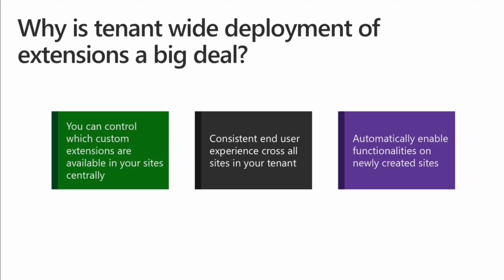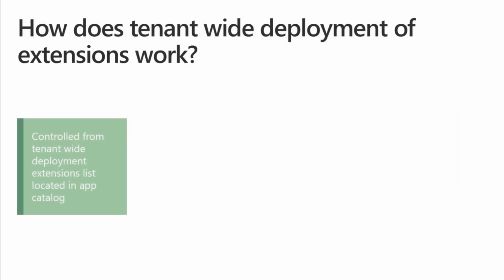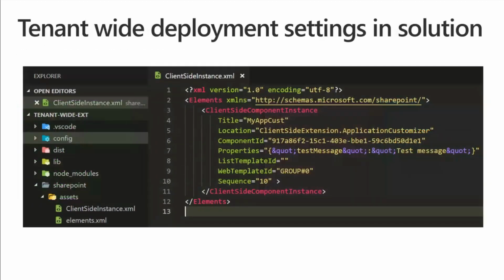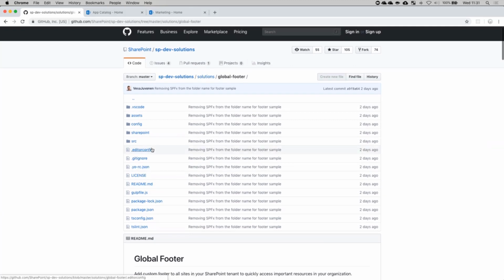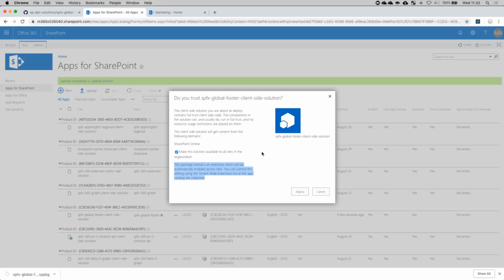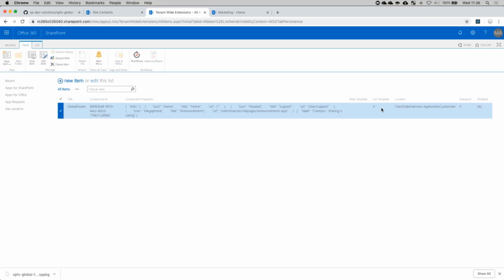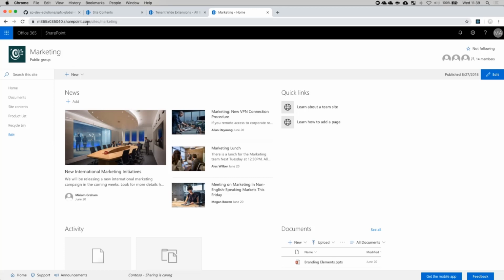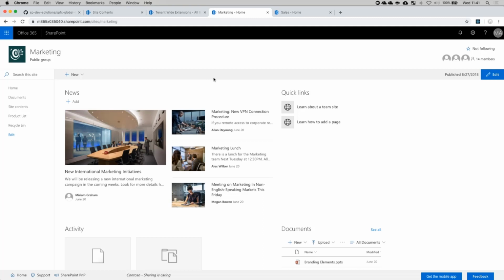PnP Webcast - Introduction to tenant wide deployment of SharePoint Framework extensions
In this webcast, we concentrate on the tenant wide deployment of SharePoint Framework extensions capability, introduced in the v1.6 release.